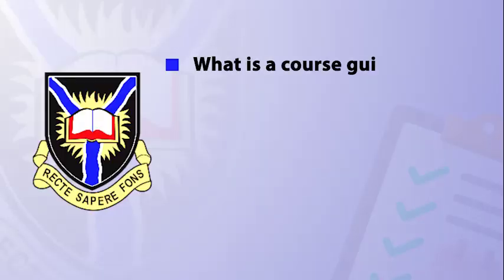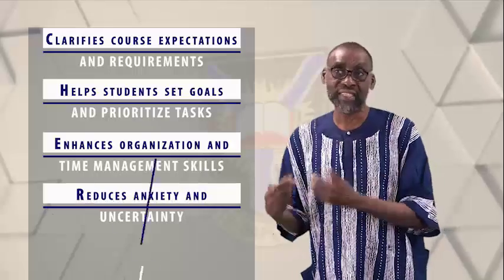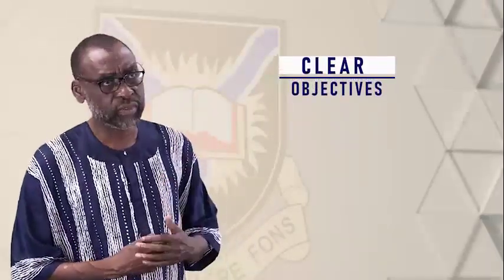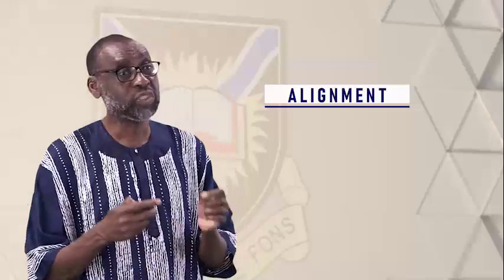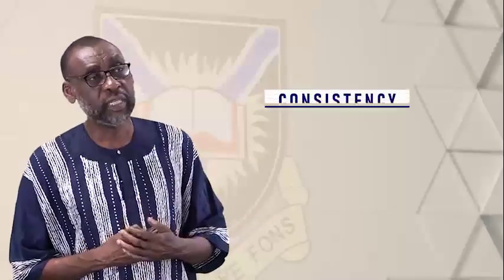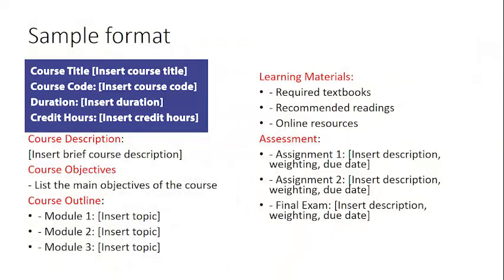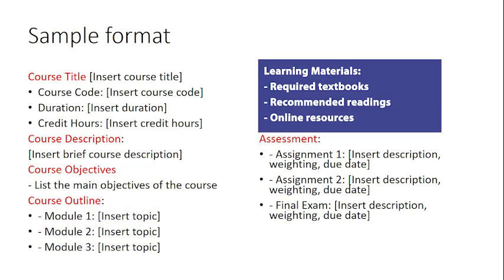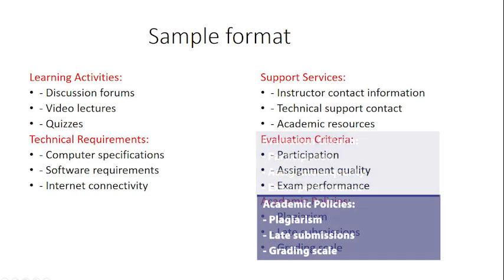Preparing Course Guide for ODeL by Francis Egbokhare @UIDLC-Edutech PDSW